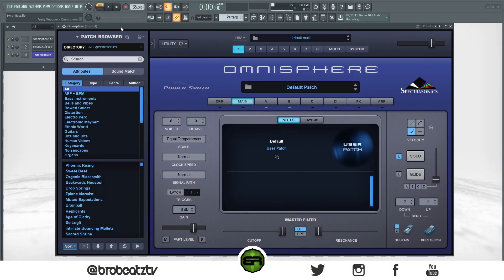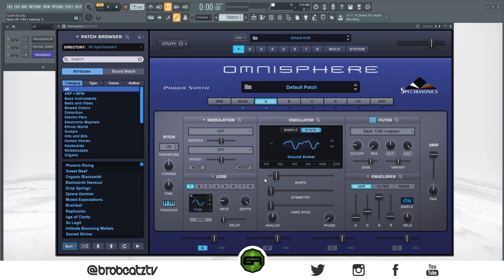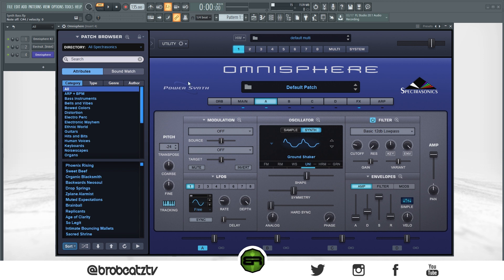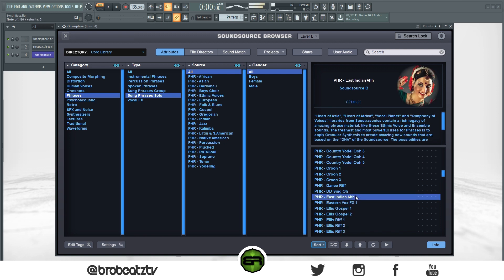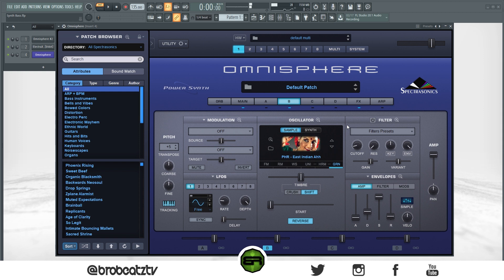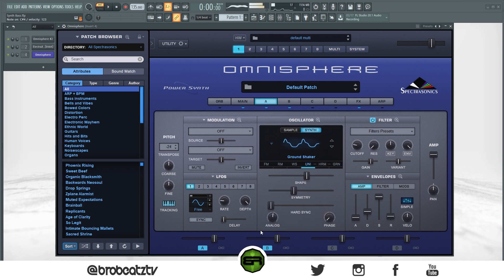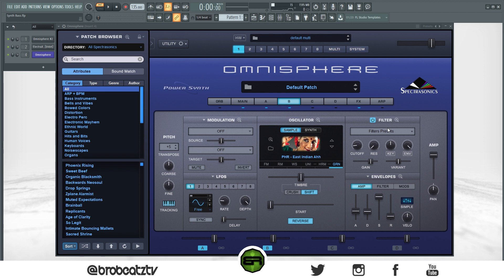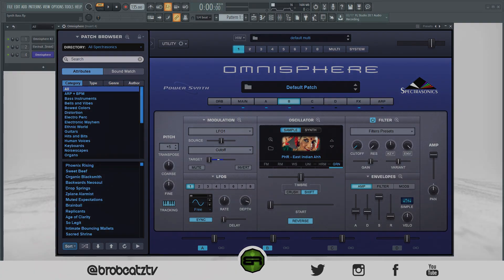🔓 SOUND DESIGN: How To Make Industry Synth Basses In Omnisphere 🔌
Thank You To Anyone That Subs! You're Greatly Appreciated! 🙏⚡